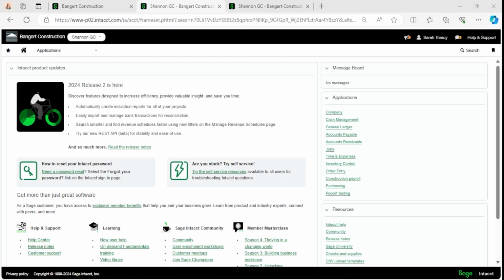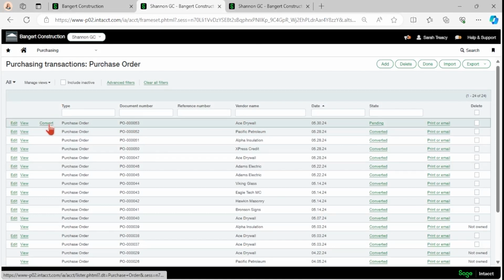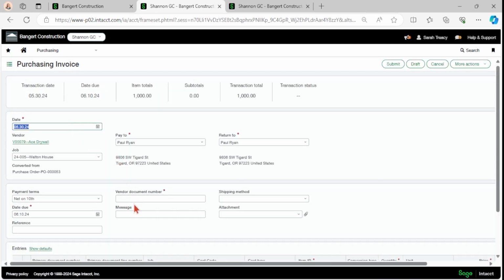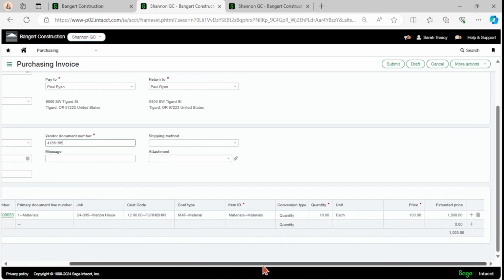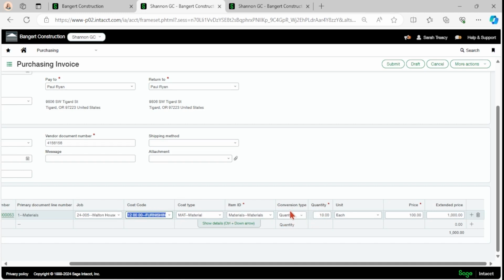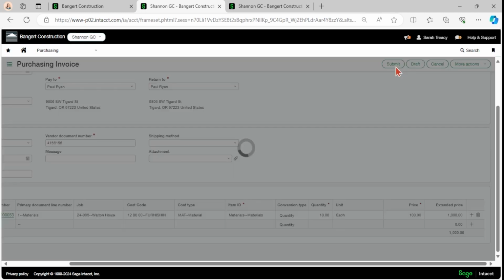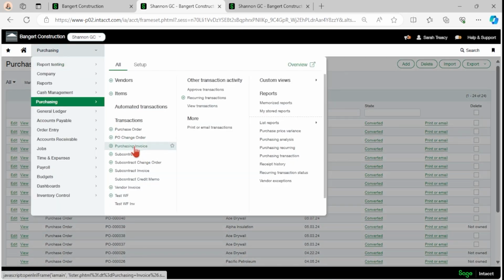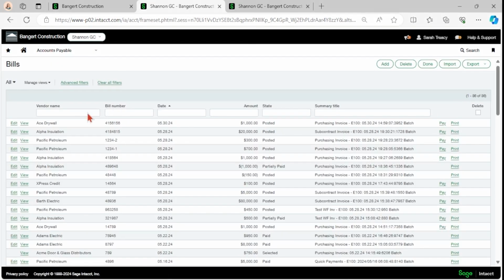Bread & Butter Episode 10: How to Convert a Purchase Order to a Purchasing Invoice in Sage Intacct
In this episode of the Bread & Butter series, we continue with the purchasing module in Sage Intacct Construction and walk through converting a purchase order (PO) to a purchasing invoice. Follow along as I demonstrate the step-by-step process, including how to add vendor document numbers, make partial conversions, and review your purchasing invoice in Accounts Payable.